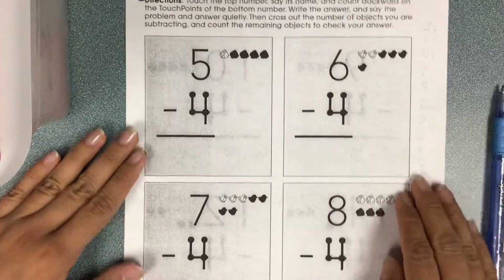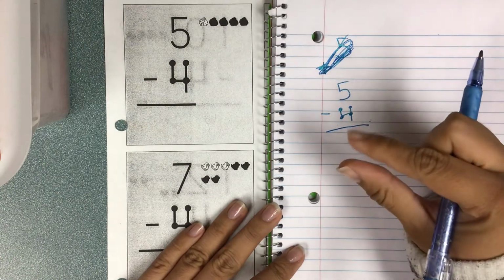Subtraction with Visual Checking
Follow along as I work on math problems.
Then, try them at home.